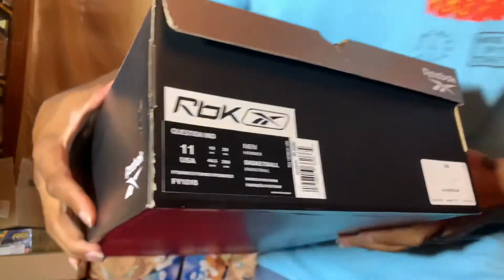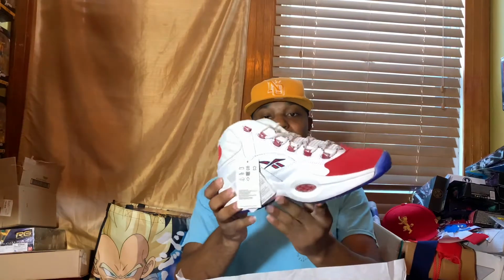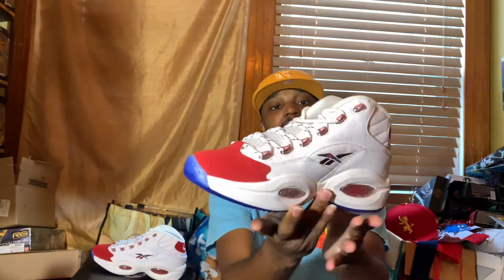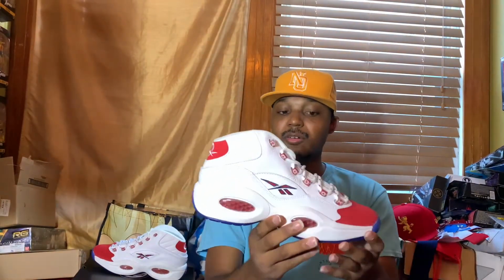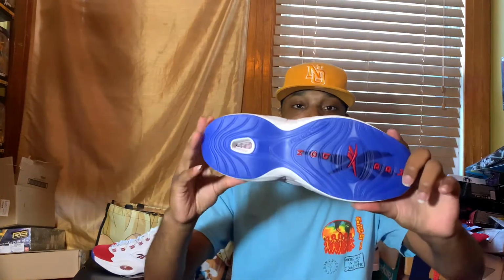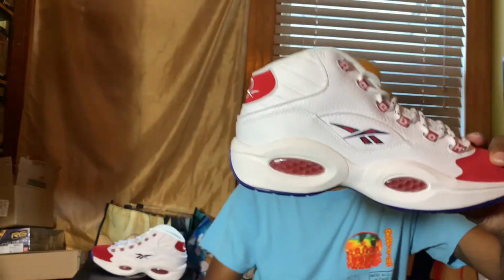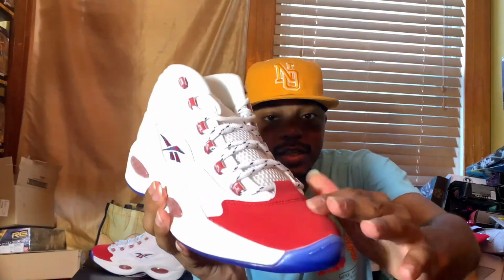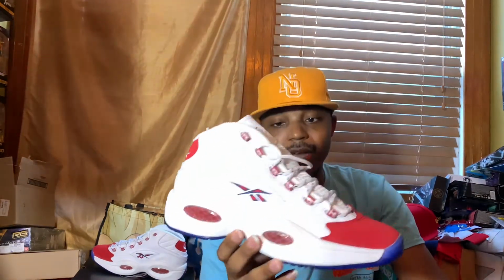2020 Reebok question mid red toe “25th anniversary”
Size info
Shirt:M to L
Pants:32x30
Shoe:11
Cap: 7 3/8 to 7 1/2

Follow on

Snap chat: jezzichrist1